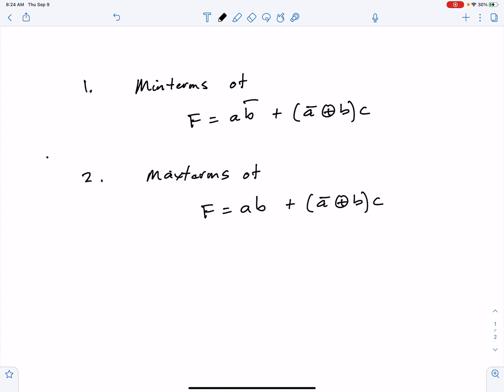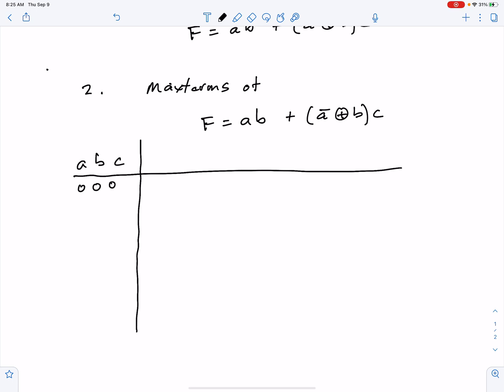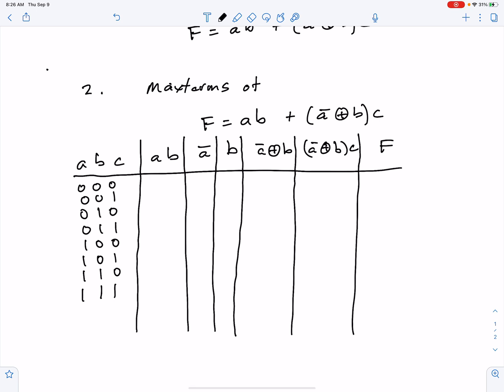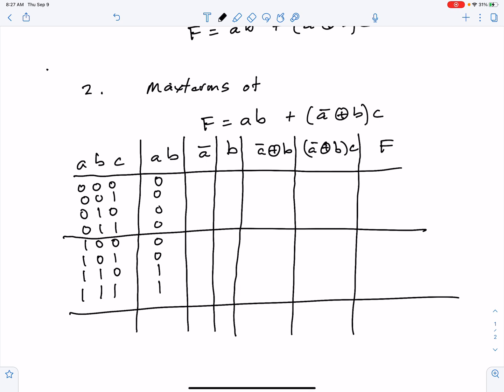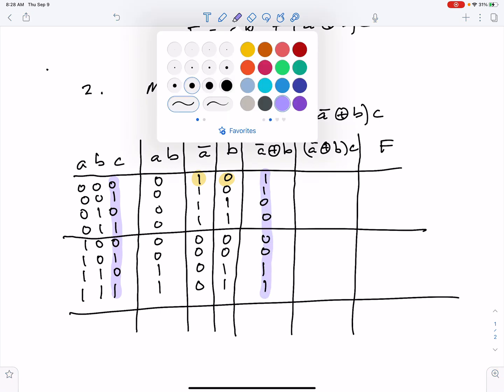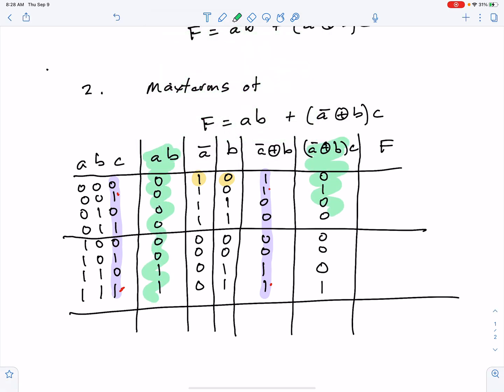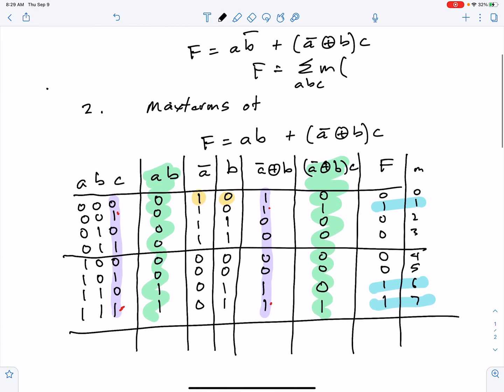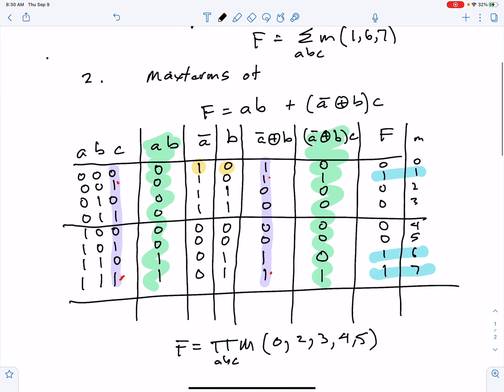Convert a Logic Expression to a Minterm or Maxterm list